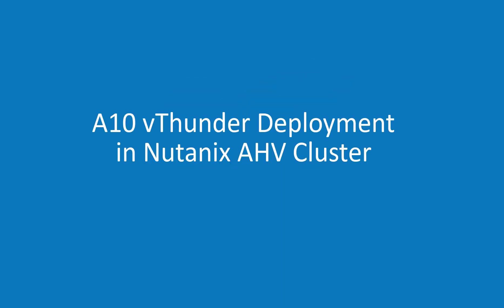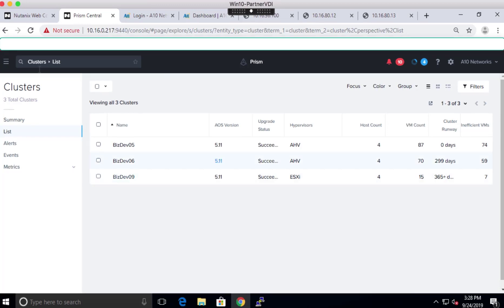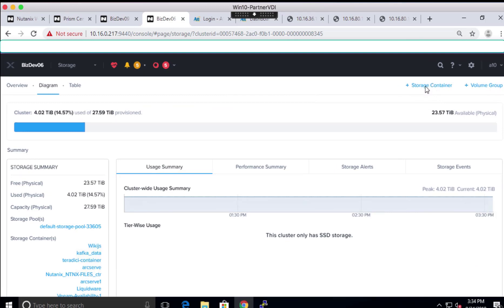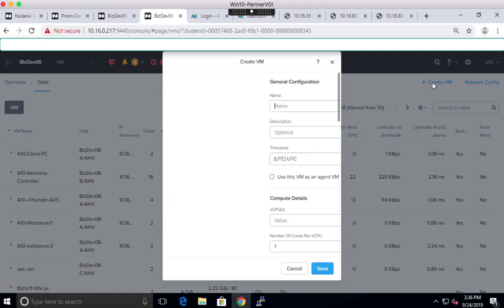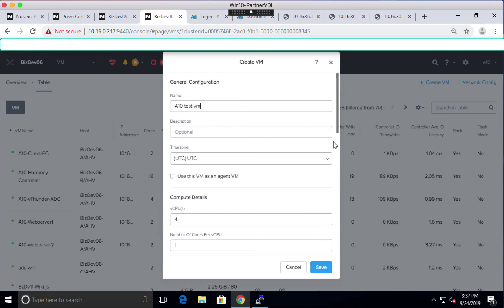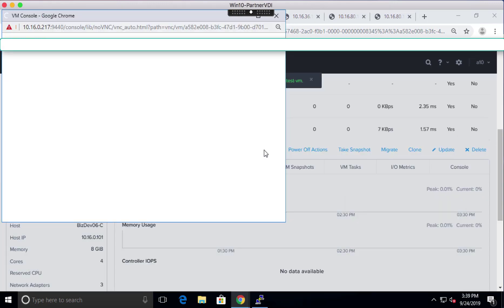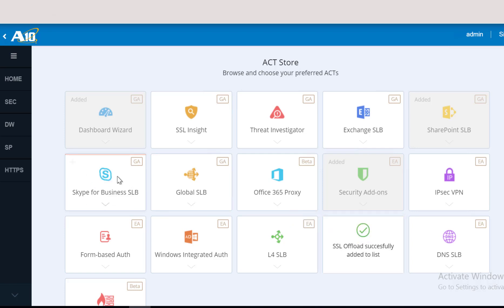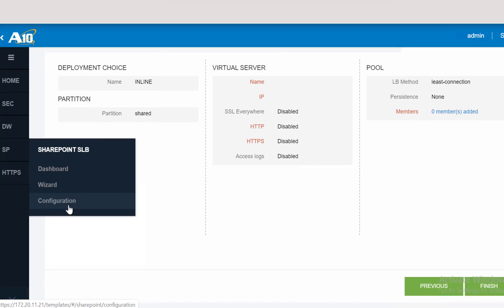A10 vThunder Deployment in Nutanix AHV Cluster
This is a step-by-step video demonstrating the procedure to deploy A10 vThunder ADC solution in Nutanix AHV cluster.